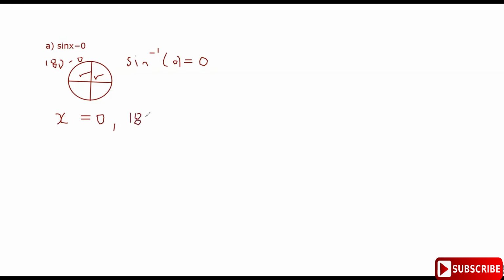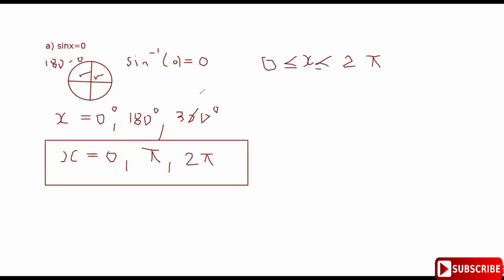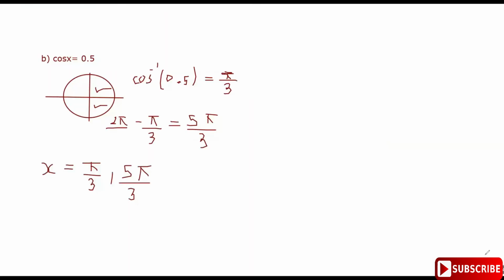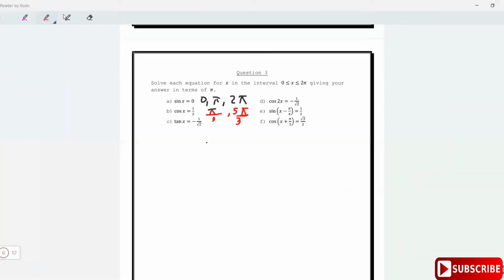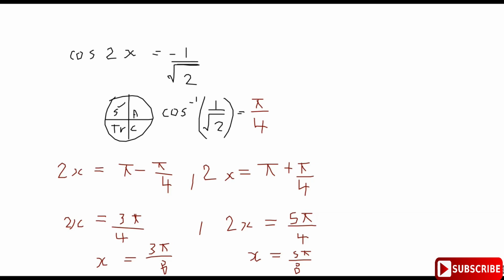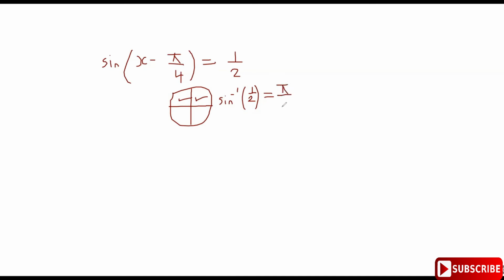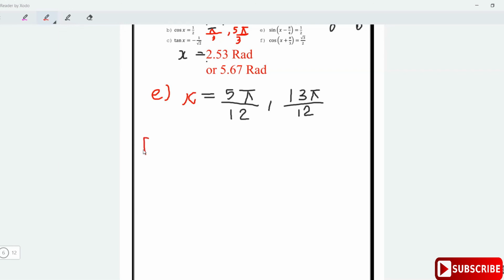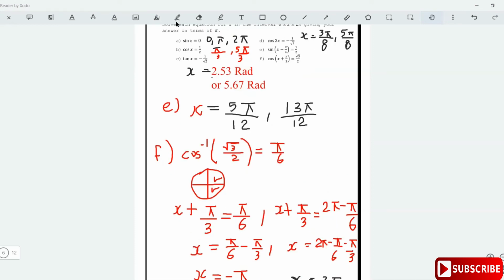SOLVING SIMPLE TRIG EQUATIONS FOR ANGLES IN DIFFERENT QUADRANTS(SOLUTION IN RADIANS)|TRIGONOMETRY